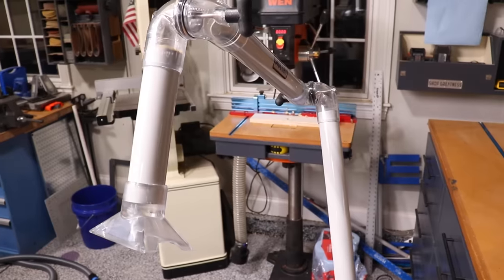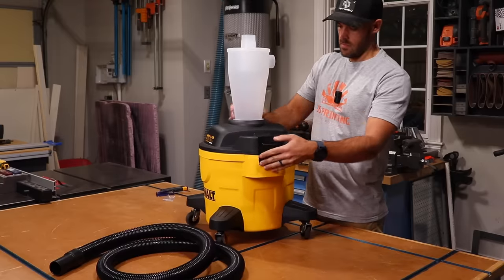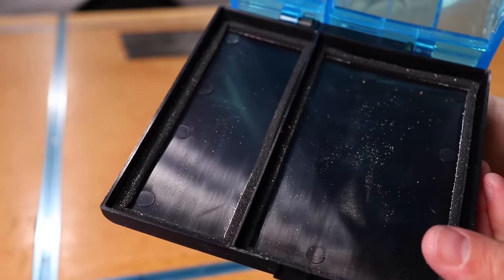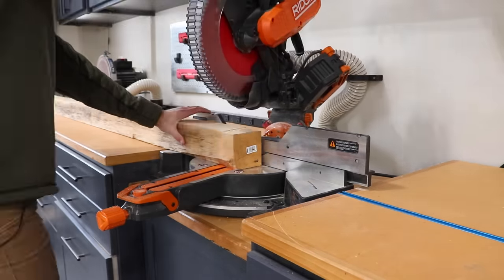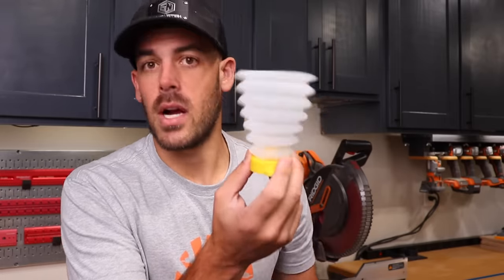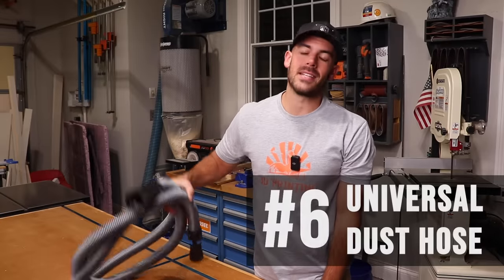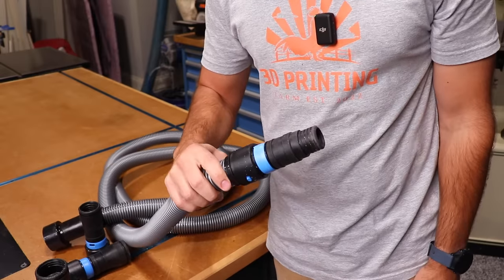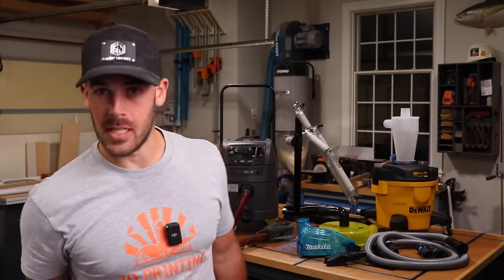Don’t fall for some of these Dust Collection gizmos!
vvv---Links to products---vvv

#1 Cyclone Separators
Dust Right Separator
Delmar Tools (5gal option)
DeWalt Cyclone Separator
Mullet Cyclone Separator

#2 Makita Dust Box
Dust Box

#3 Vacuum Switch
iVac Pro Switch 115V
iVac Pro Switch 240V
(cheap) Auto Switch 115V
(cheap) Remote Switch 115V
(cheap) Remote Switch 240V
Other Remote Switch Option

#4 Drill Dust Attachment
Vacuum Attachment
Non-Vacuum Version

#5 Third Hand Boom Arm
Mullet Boom Arm (+ Mobile Base)
Mullet Boom Arm (+ Benchtop Mount)
Mullet Boom Arm (+ Separator Mounted)

#6 Vacuum Hose
Cen-Tec Hose (10')
Cen-Tec Hose, Antistatic (10')
Adapter Set

00:00 Introduction
00:25 Cyclone Separator
02:20 Dust Box
05:07 Auto Vacuum Switch
06:39 Drill Dust Attachment
09:03 Dust Collection Boom Arm
10:44 Dust Collection Hose
11:48 Sanding & Dust Extractor
12:57 2023 Tool Giveaway